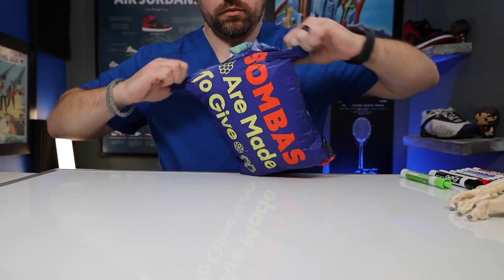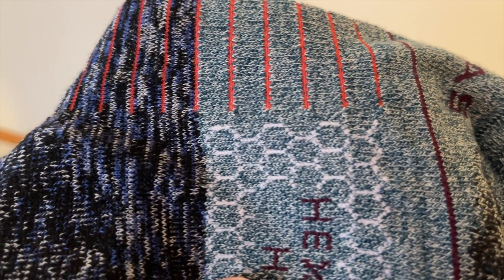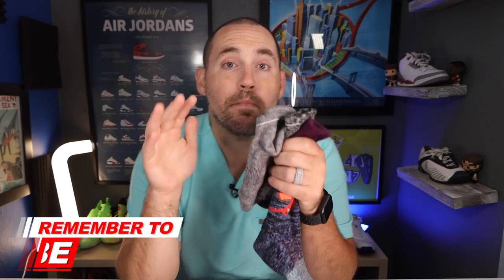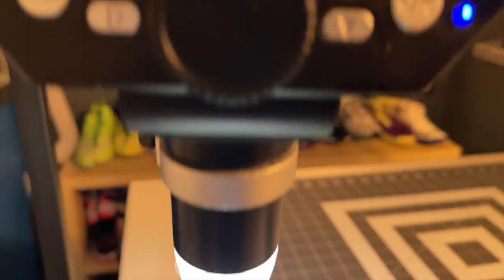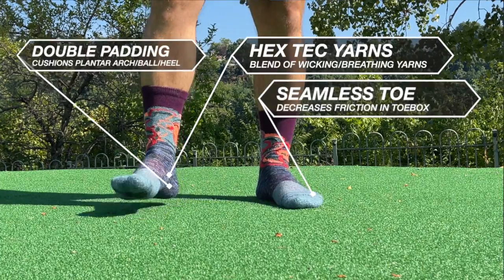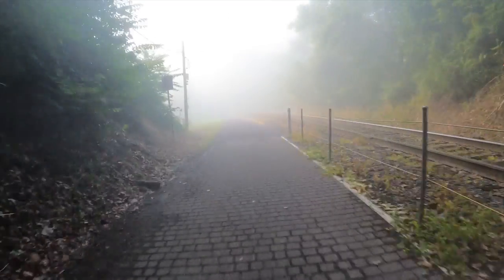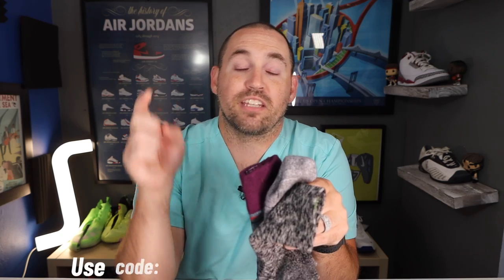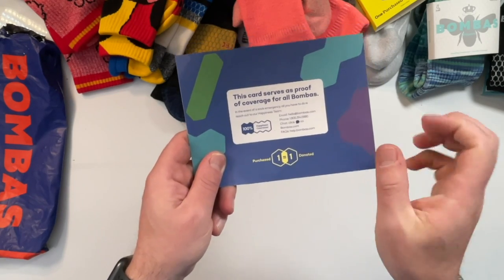Foot Doctor Explains Merino Wool Socks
Real foot doctor explains what merino wool socks are and what benefits they have over other types of cotton and poly blend socks.

Are Bombas performance merino wool socks worth your money? These are some of the most talked about sock in  2022 but judge for yourself if they're worthy enough for your money

Time Stamps:
00:00 Video Intro
00:42 Traditional wool issues
01:11 What is Merino wool
01:44 Benefits of Merino Wool
02:05 How Merino wool keeps you warm
02:24 How Merino wool keeps you cool
02:50 What makes Merino wool so strong
03:21 What makes Bombas Merino wool superior to others

As a foot doctor I look at basketball shoes and basketball sneaker technology a bit differently as I focus more on what foot types benefit from these shoes as well as the tennis shoe's functional attributes on the tennis and basketball court

Some of the main areas we cover in this merino wool sock  performance review are:

- Bombas performance sock technology explained